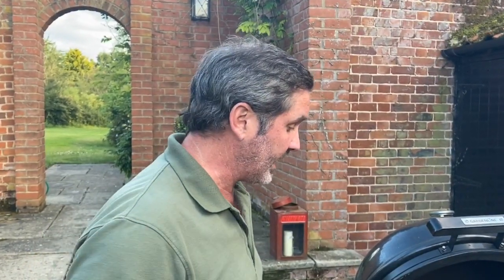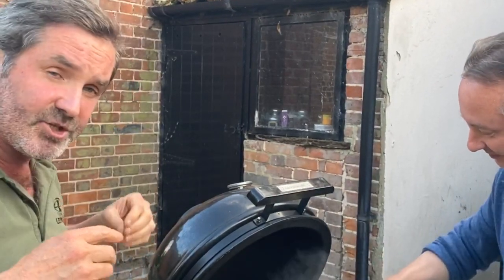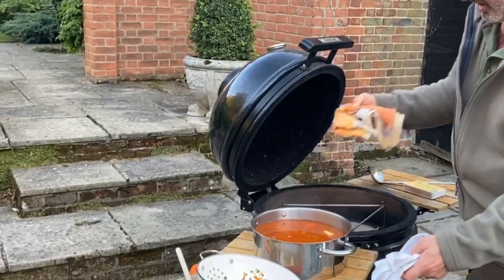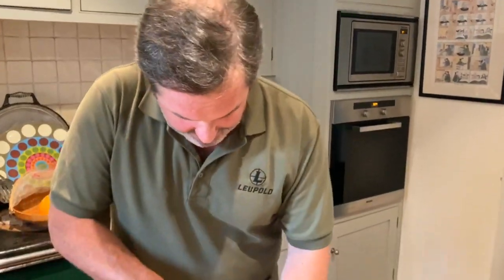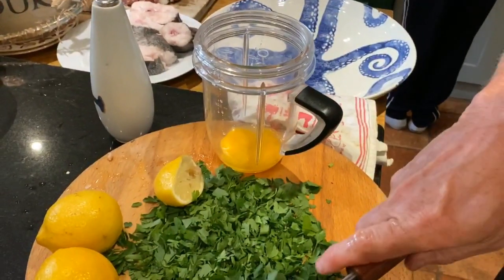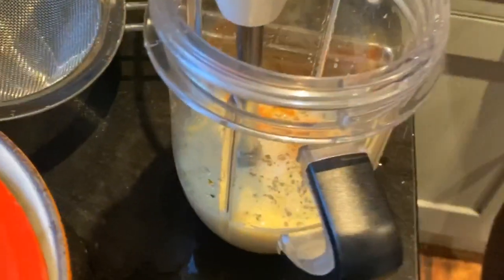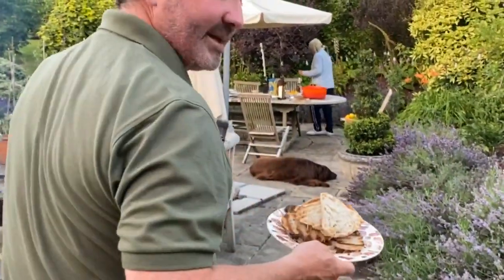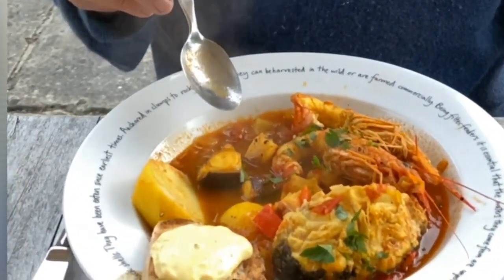Authentic Bouillabaisse Recipe (Seafood Dish)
🐟 Seafood Lovers! 🐟

In today's 𝑊𝑖𝑙𝑑 𝐶𝑜𝑜𝑘𝑖𝑛𝑔 𝑎𝑡 𝐻𝑜𝑚𝑒 video, Chef Mike Robinson of Farming The Wild makes authentic Bouillabaisse, a fish stew that includes a variety of herbs and spices in the broth.

Watch Chef Mike on All New episodes of Farming the Wild, every Monday night at 8:30 PM ET!

Taking viewers across America and around the world on unparalleled adventures since 1993, Outdoor Channel is America’s Leader In Outdoor TV. Dedicated to the outdoor lifestyle and conservation, the independent cable network is a division of Outdoor Sportsman Group and provides a complete spectrum of riveting hunting, fishing, shooting and adventure entertainment. Outdoor Channel is received by nearly 40 million U.S. households – the largest outdoor TV footprint in the country – and is available in more than 50 countries internationally. Outdoor Channel can be viewed in HD and is accessible by broadband and mobile platforms.